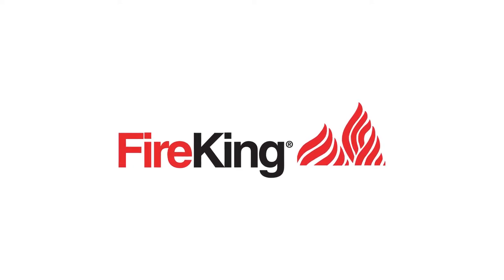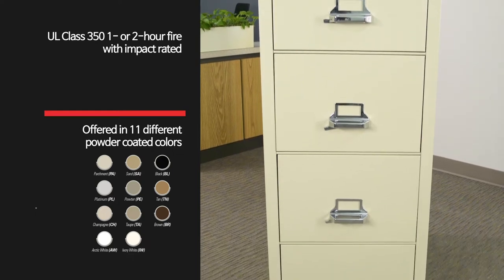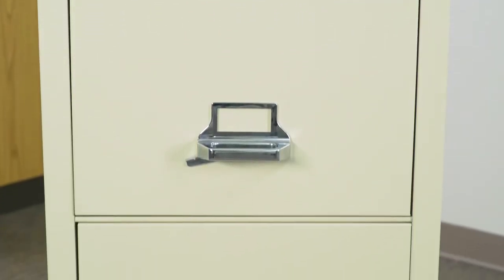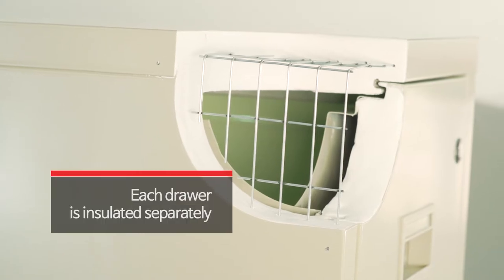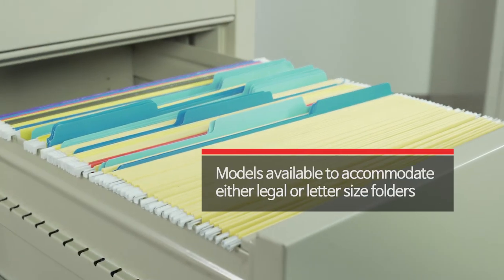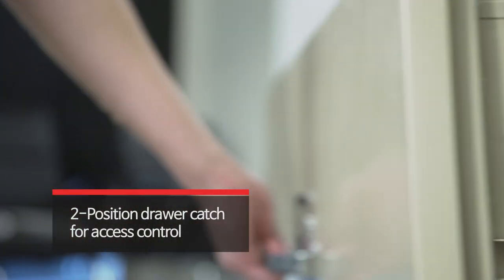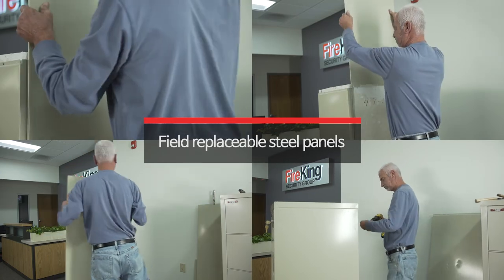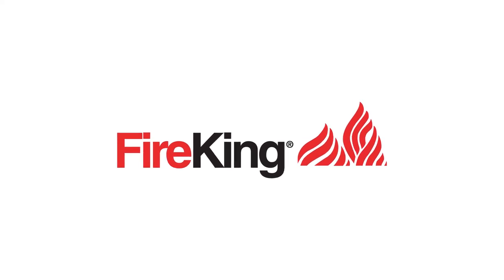FireKing Vertical File Cabinets Product Video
FireKing Fire-Rated Classic Vertical File Cabinets are a great choice for protecting and storing your vital documents. Available in 2, 3, or 4-drawer models that accommodate legal or letter filing systems, our Classic Vertical products carry the rigorously tested Underwriters Labratory (UL) rating for fire-resistance.